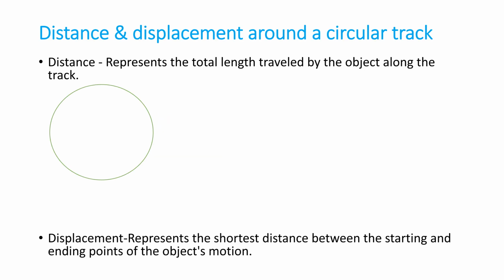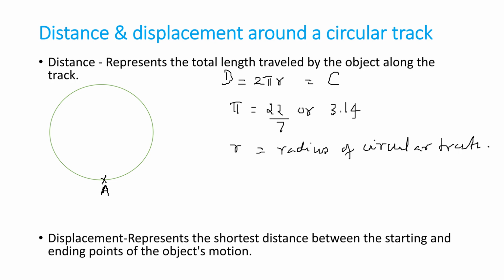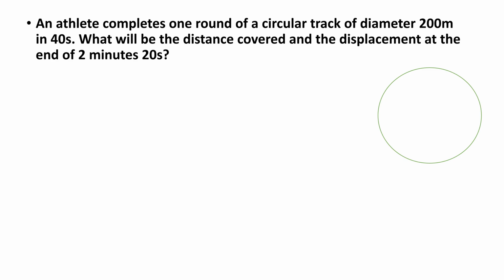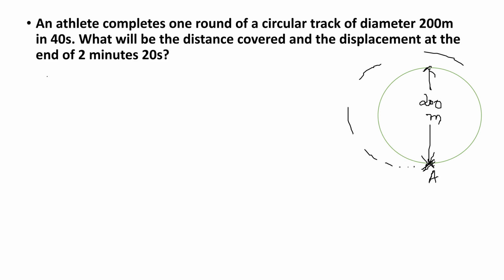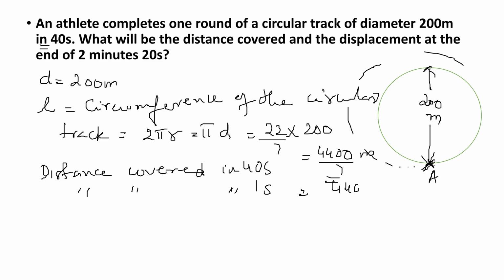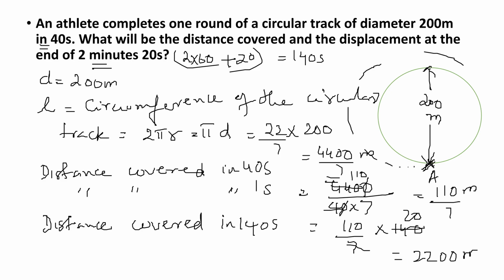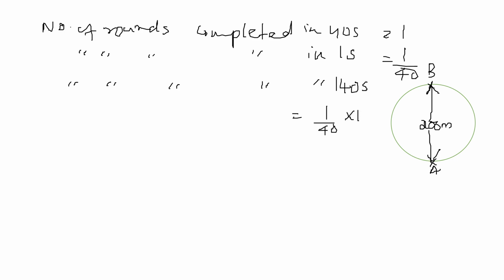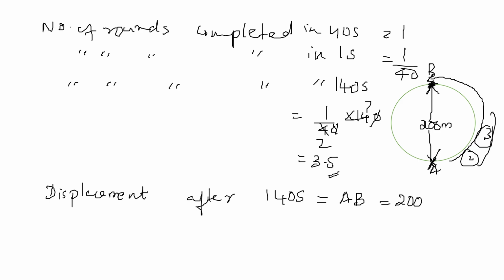An athlete completes one round of a circular track of diameter 200m in 40s/Nley's ZelfStudie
Hey everyone!
Ever wondered why distance traveled isn't the same as displacement on a circular track?
Feeling lost by the difference between distance and displacement? This video tackles these concepts specifically for circular paths.
The question is as follows:
An athlete completes one round of a circular track of diameter 200m
 in 40s. What will be the distance covered and the displacement at the end of
2minutes 20s?
This video will clear things up!